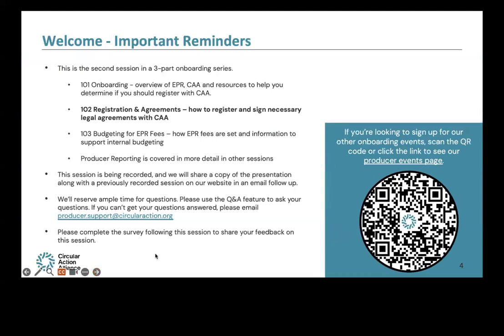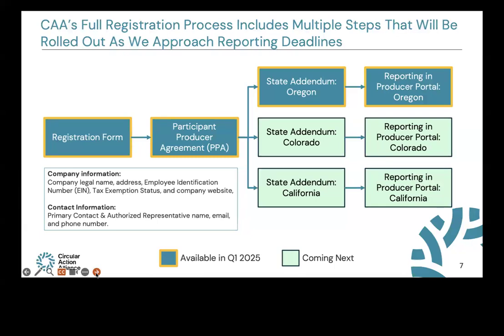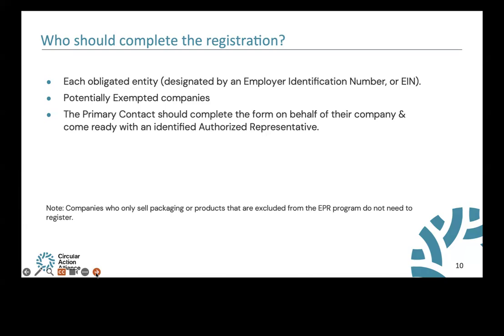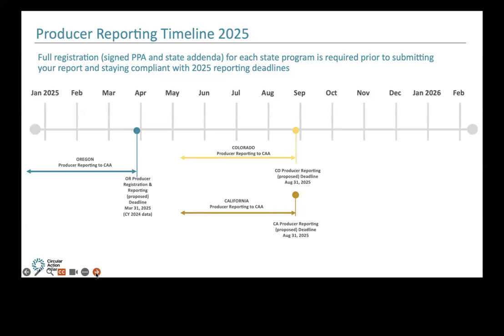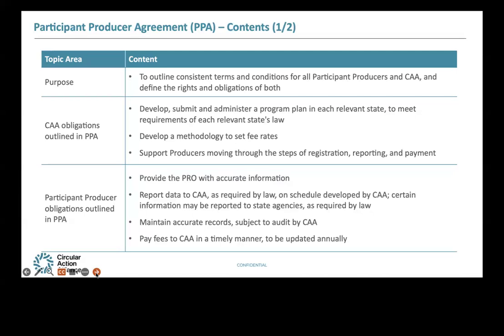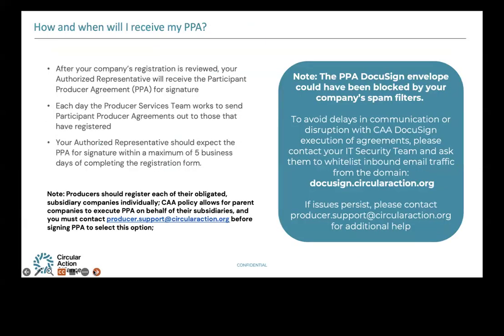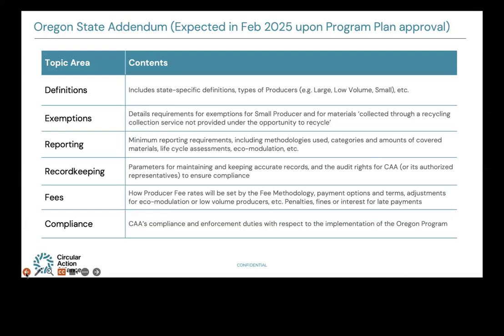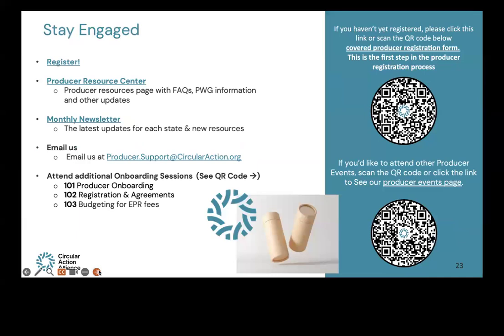102 Producer Onboarding with Circular Action Alliance: Registration & Agreements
A recording of CAA's Producer Onboarding session focused on registration, for those with remaining questions after attending our 101 Producer Onboarding. This session will go deeper into the steps required for registration including a discussion on the Participant Producer Agreement and the State addenda.

This session was recorded on January 16, 2025.